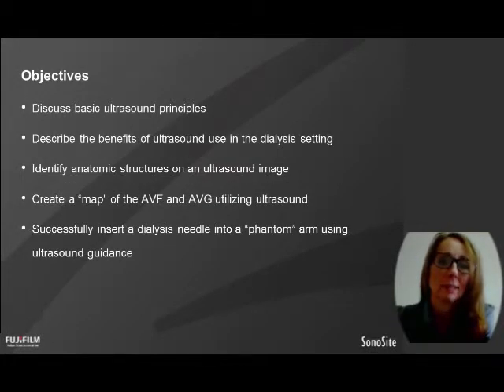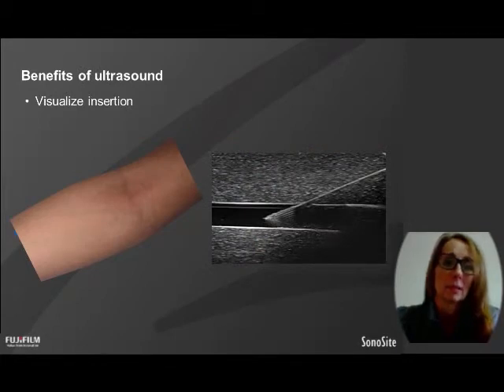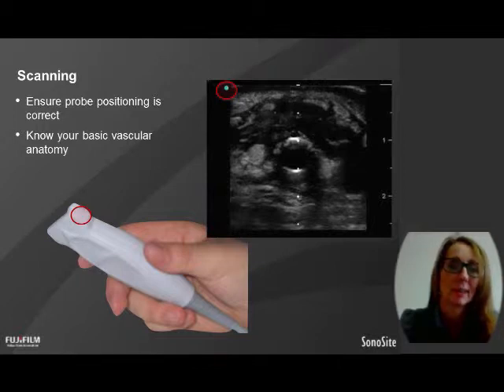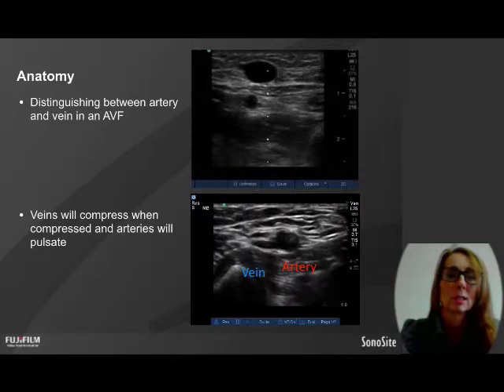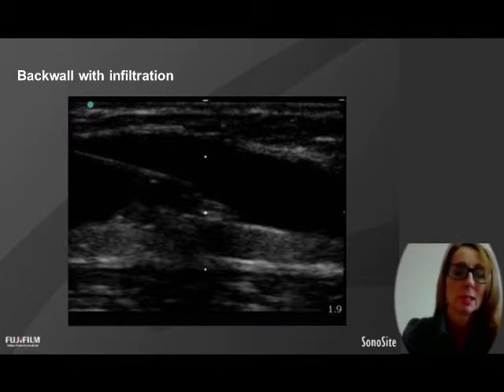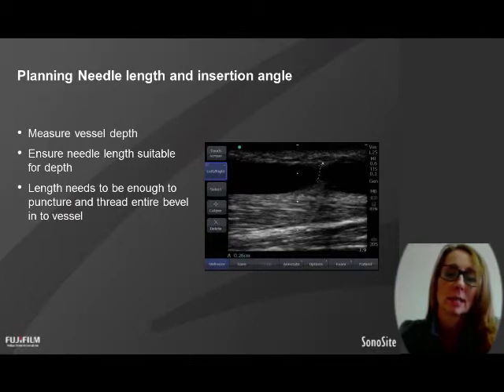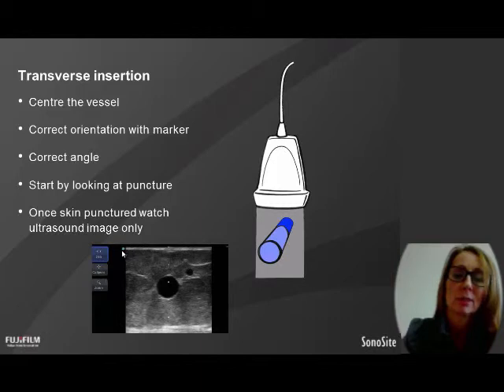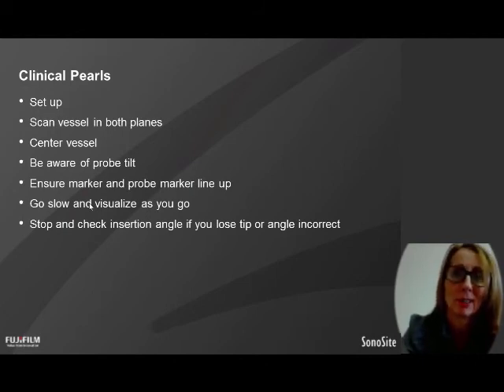Webinar: Ultrasound in Hemodialysis: Assessment & US-Guided Cannulation for Dialysis Nurses